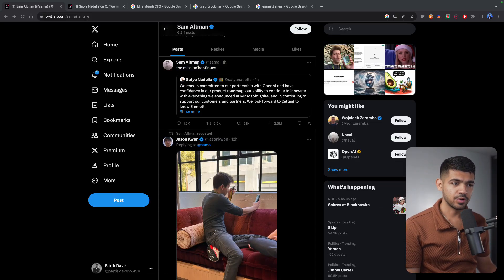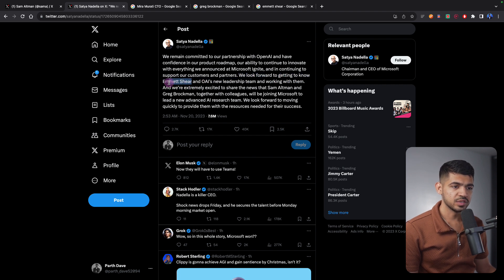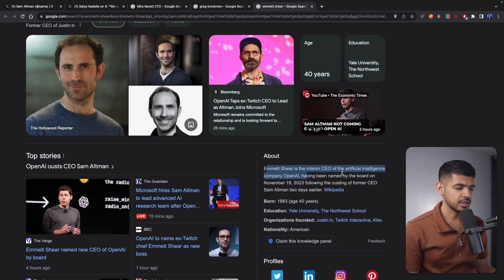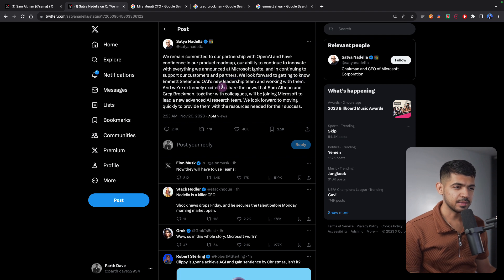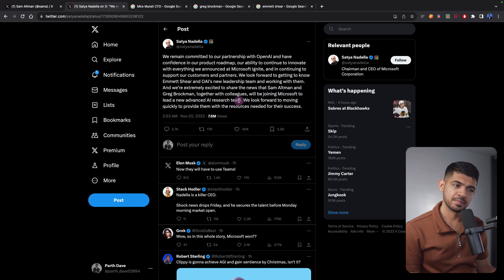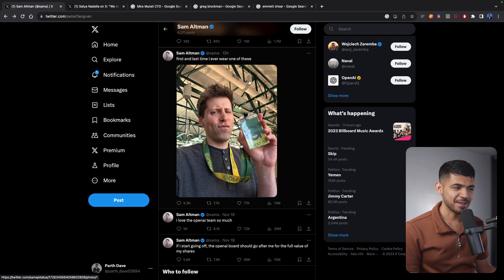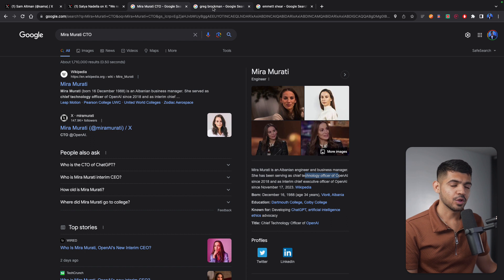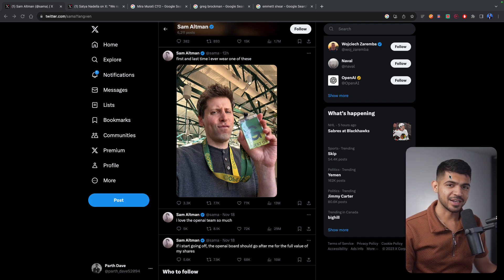Sam Altman & Greg Brockman Join Microsoft: OPEN AI just created its MOST capable competitor !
Dive into the latest developments in the AI world with our in-depth analysis of Sam Altman's departure from OpenAI and the appointment of Amateur as the interim CEO. This video offers a comprehensive overview of the shifts in OpenAI's leadership, the implications for Microsoft's partnership, and the evolving landscape of AI technology. Join us as we unravel the dynamics of these groundbreaking changes and their impact on the future of artificial intelligence.

*Timestamps*
00:00 📣 Breaking: Sam Altman Leaves OpenAI
00:19 💼 Microsoft's Continued Partnership with OpenAI
00:29 🌟 Meet NEW OPEN AI CEO
00:46 🔄 OpenAI's Leadership Changes: A Timeline
01:11 🚀 Microsoft's Advanced AI Research Team and OpenAI's Resignations
01:43 🔍 OpenAI's Competitive Landscape and Anthropic's Rise